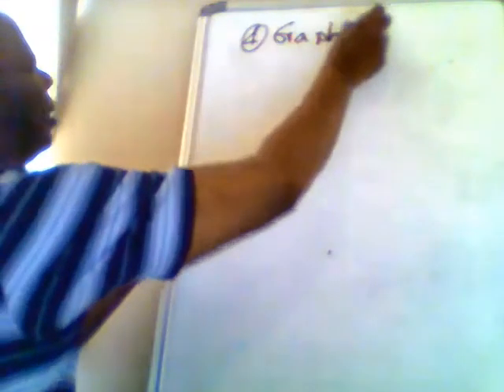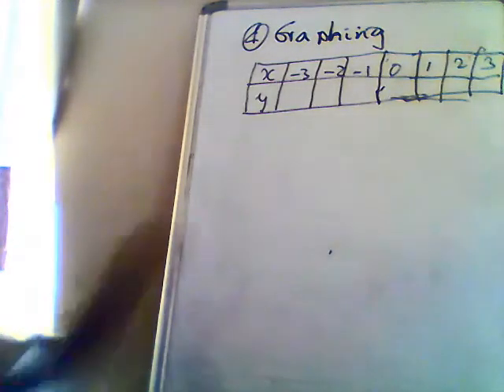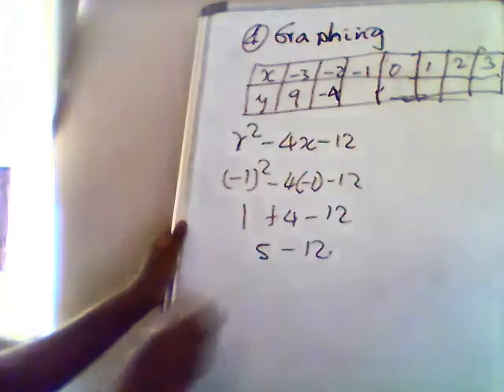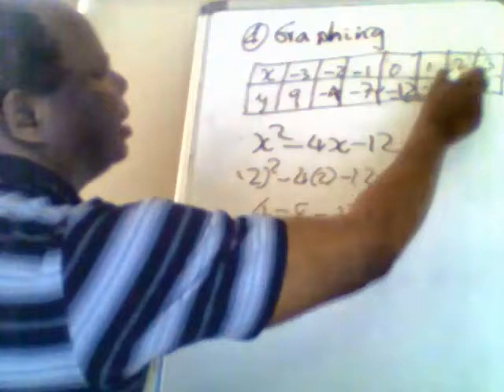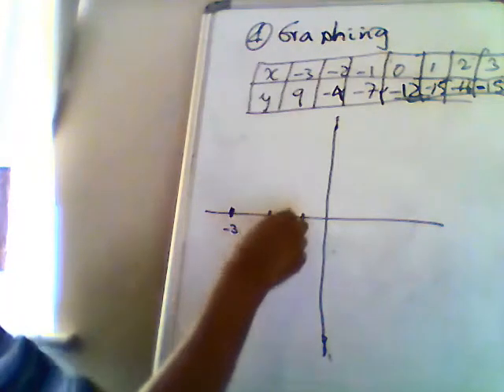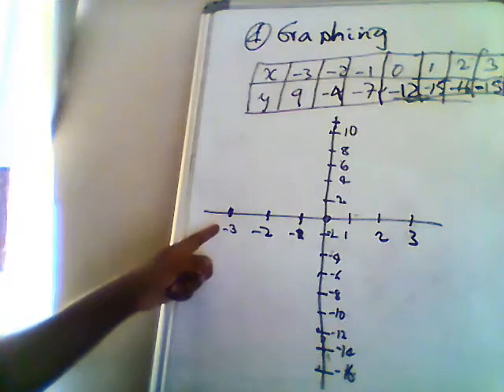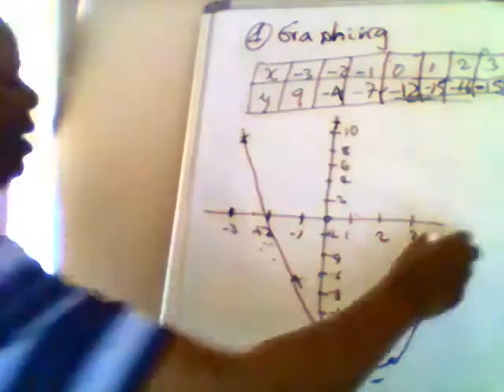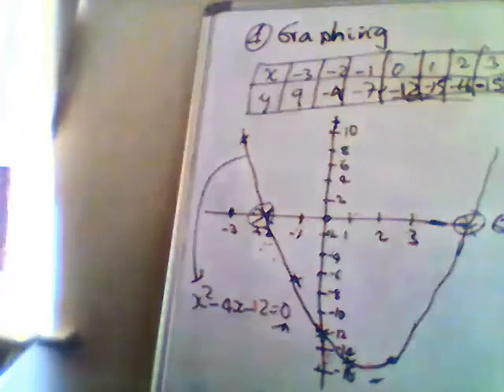Solving Quadratic Equation using Graphing Method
Examsolutionprovider.com GCSE Maths Revision